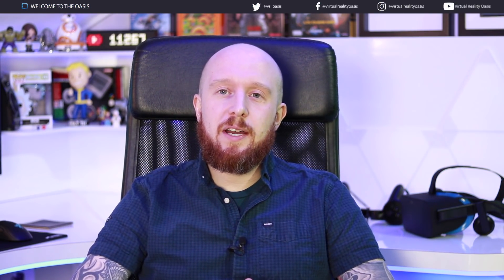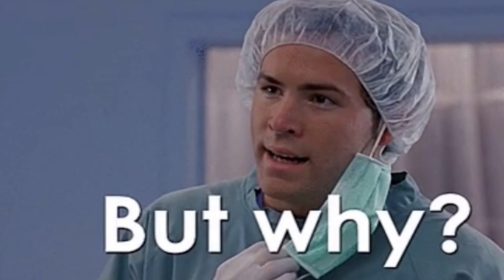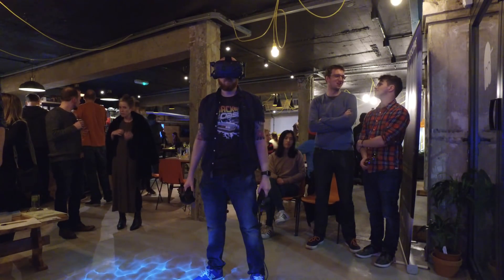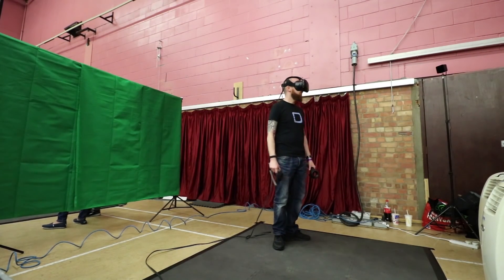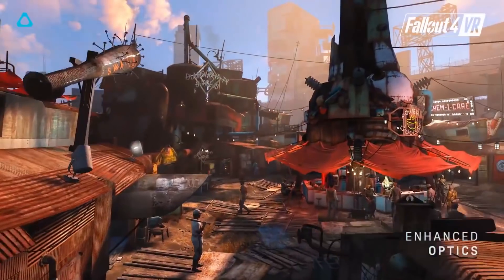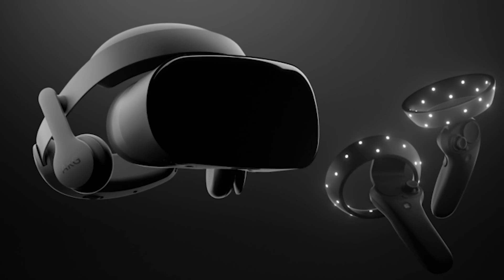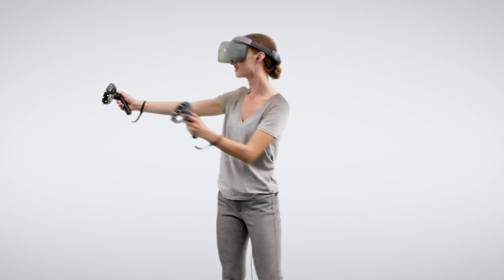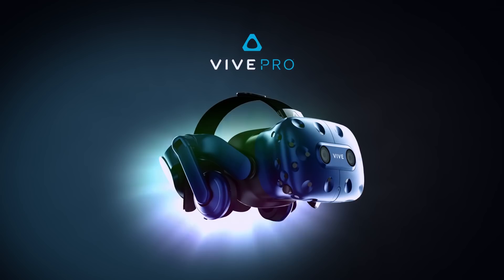Hands On Impressions Of The HTC Vive Pro Virtual Reality Headset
Here's my hands on impressions of the HTC Vive Pro virtual reality headset which I got to try at an event in Brighton...

If you have any questions for anything I haven't covered in the video, please ask in the comments below...